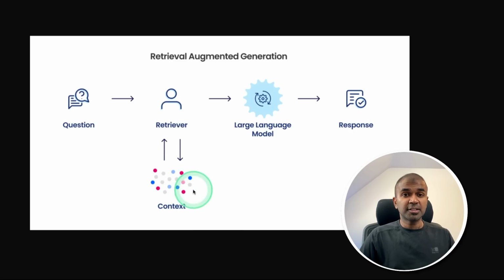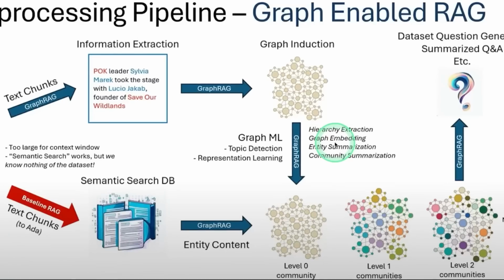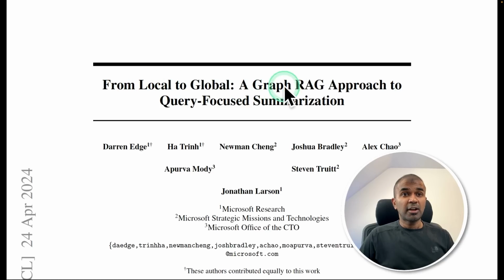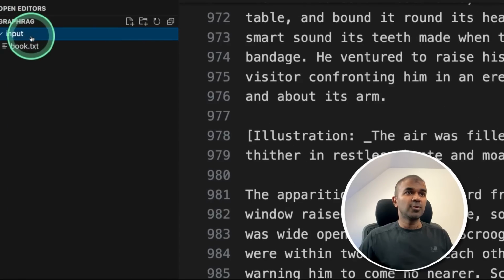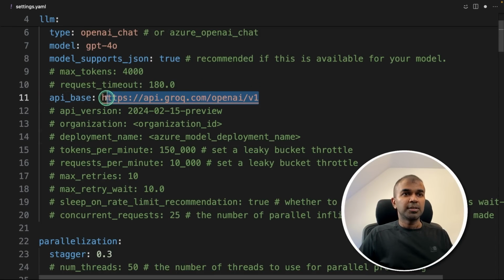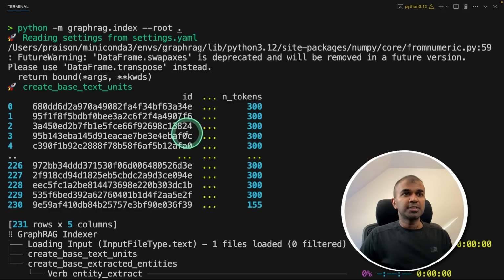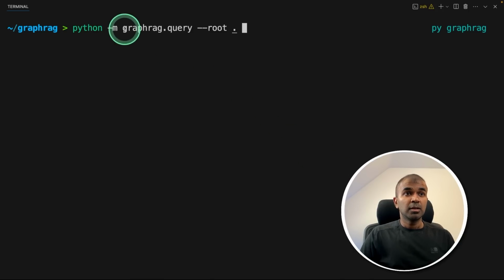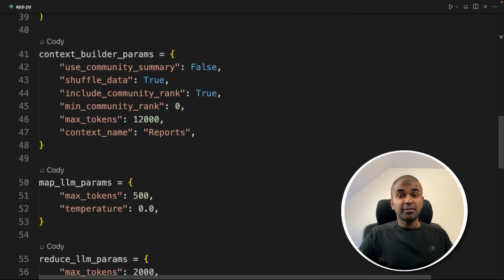GraphRAG: The Most Incredible RAG Strategy Revealed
Today, we dive into the revolutionary Graph RAG from Microsoft, an advanced retrieval-augmented generation system that enhances AI responses by providing relevant context. GraphRAG: The Most Incredible RAG Strategy Revealed

📌 In this video, you will learn:

Differences between Basic RAG and Graph RAG
How to implement Graph RAG in your application
Step-by-step guide on setting up Graph RAG
Advantages of using Graph RAG over traditional methods
🔍 Key Features:

Entity Extraction
Hierarchy Extraction
Graph Embedding
Community Summarization
Topic Detection
🔧 Setup Steps:

Install the Graph RAG package
Configure API keys and settings
Initialize your project
Upload and process data
Run queries to extract high-quality answers
🔗 Useful Links:

Graph RAG Documentation
GitHub Repository

📅 Timestamps:

0:00 Introduction to Graph RAG
1:00 Basics of RAG
1:58 Understanding Graph RAG
3:00 Setting Up Graph RAG
5:01 Integrating Graph RAG with Your Application
7:30 Running Queries and Extracting Data
9:00 Global vs. Local Search
10:27 Conclusion and Next Steps